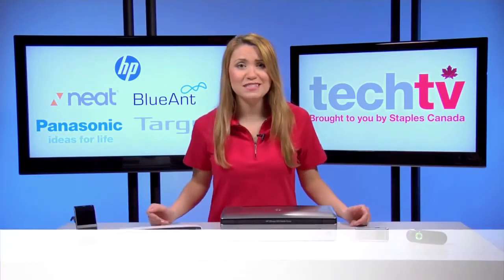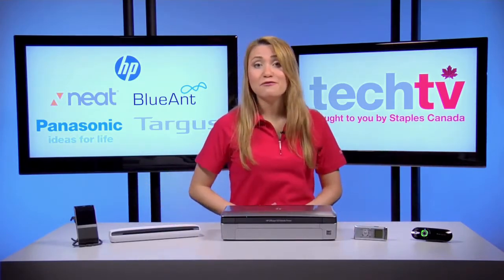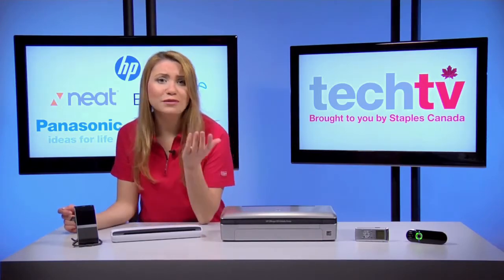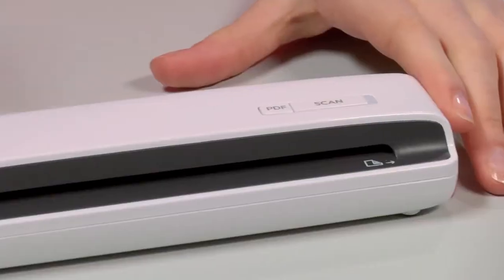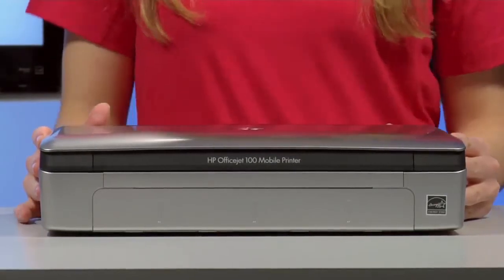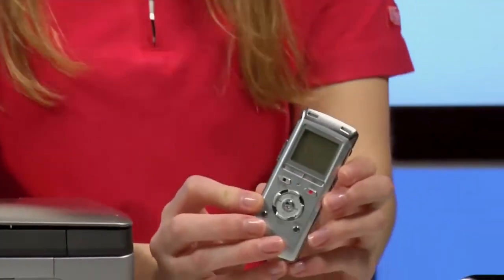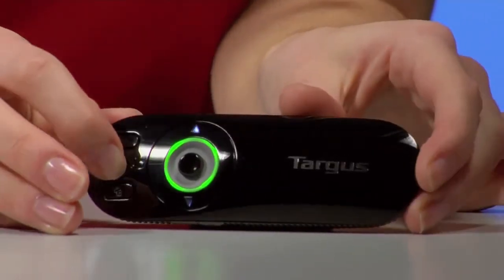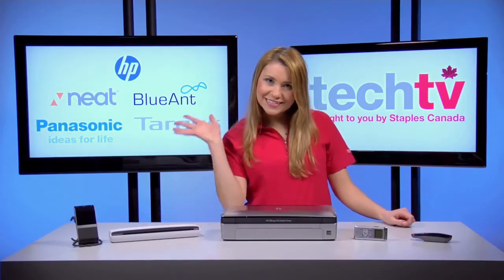Trick out your mobile office with these 5 portable gadgets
Here are some portable gadgets to help you setup a travelling office so you can work from virtually anywhere.